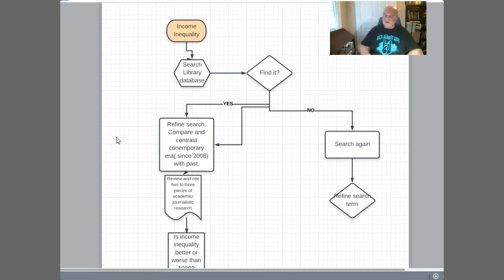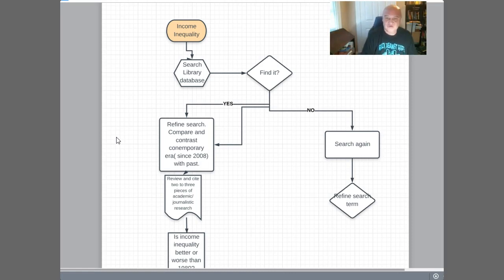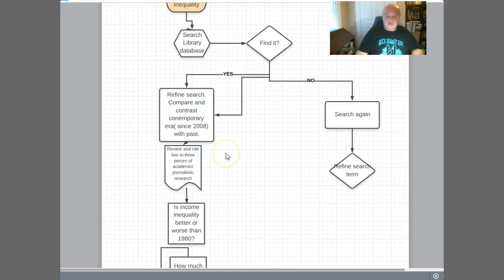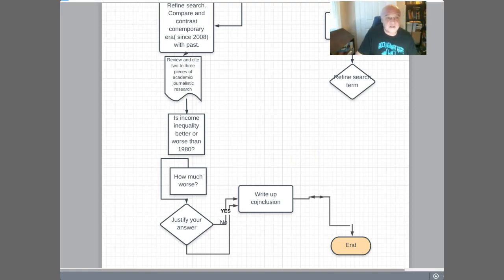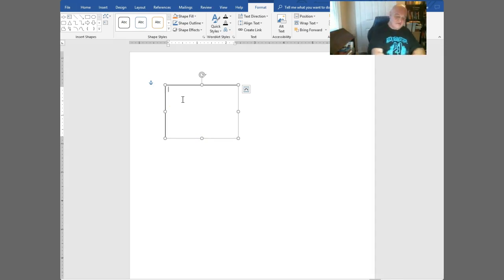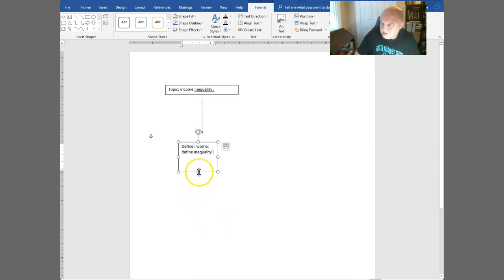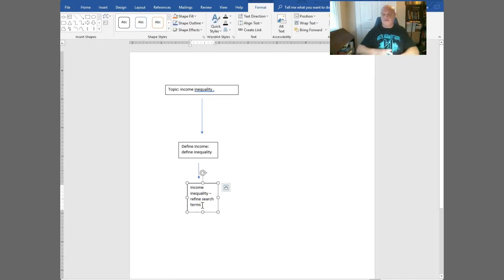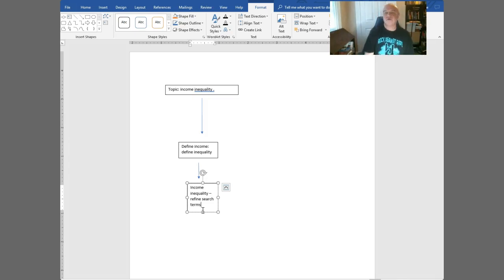Concept map? How to for introductory sociology topic